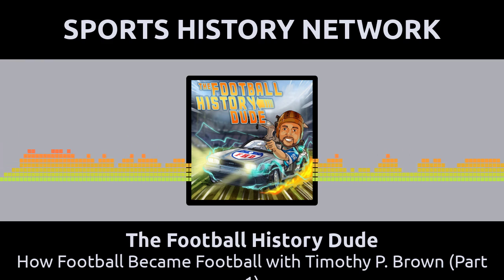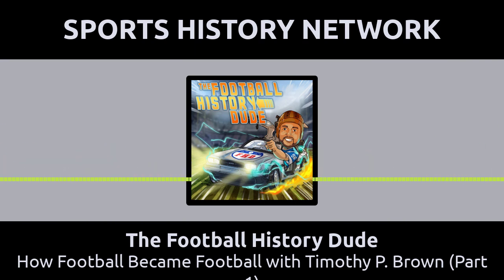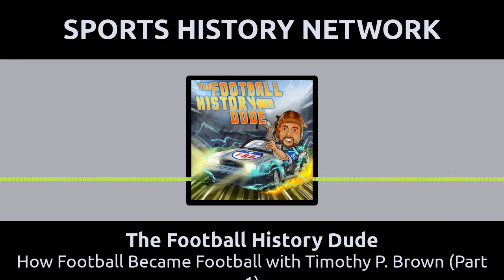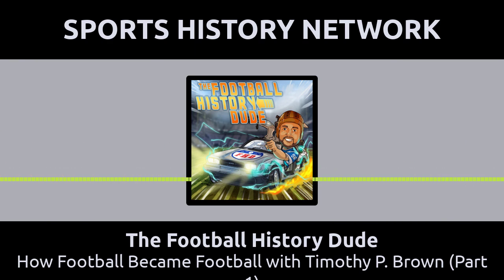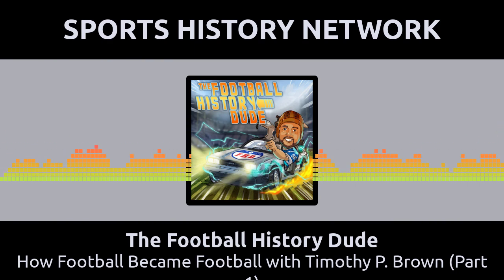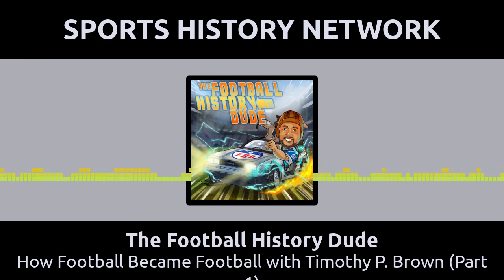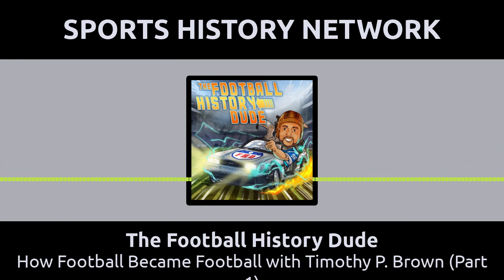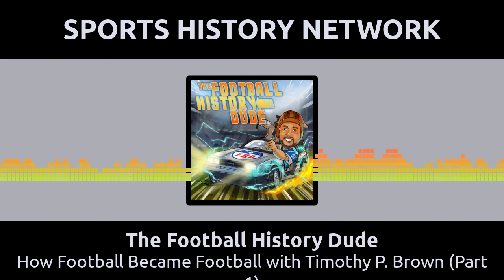The Football History Dude - How Football Became Football with Timothy P. Brown (Part 1)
The Football History Dude is part of the Sports History Network.

(How Football Became Football with Timothy P. Brown)
In this episode we cover the following topics with Timothy P. Brown
His first book (Fields of Friendly Strife)
The reason for creating his newest book (How Football Became Football)
How some of the early rules were developed
How the pads and gear evolved
Much more

Timothy P. Brown Bio
Timothy P. Brown is the author of How Football Became Football and Field of Friendly Strife. Tim combines years of research experience and the insight of a former college football coach to illuminate football's past and its relevance to the modern game.
Tim's website is (Fields of Friendly Strife), where you can learn more about his books and his blog posts.
The Football History Dude podcast is part of the Sports History Network - the headquarters for your favorite sport's yesteryear. Head to the (Sports History Network website) to find more podcasts about the history of your favorite sport.
(Connect With The Show) (Visit me on the web – my about page)

Are you interested in sharing your favorite football moment on the show? This is your chance to share your story with all my listeners.
(Click here to share your favorite football moment)
Mentioned in this episode:
SHN Books